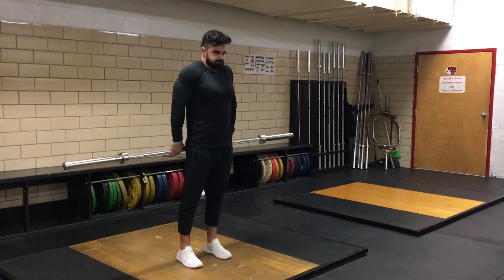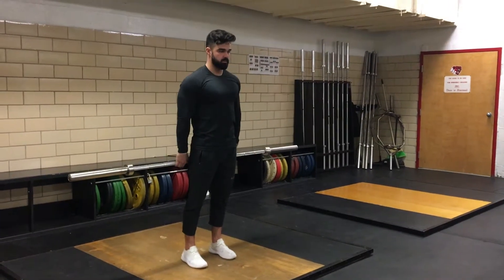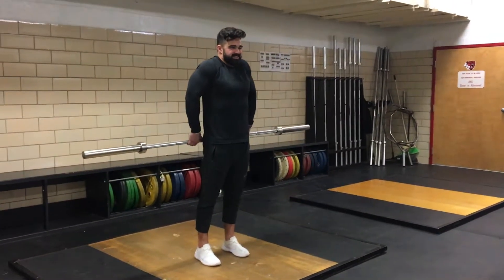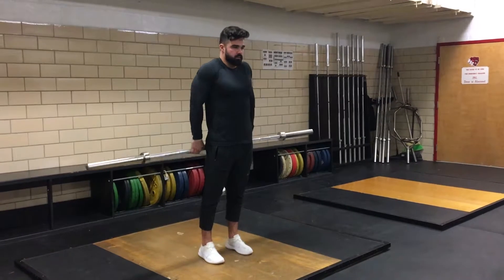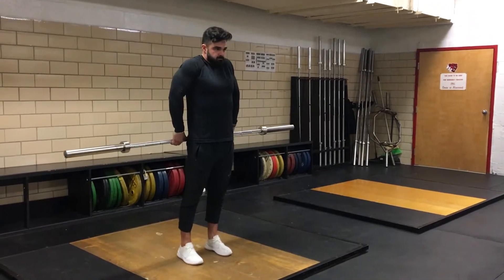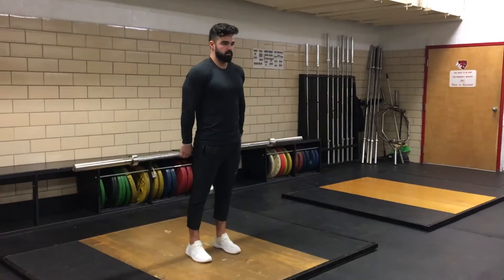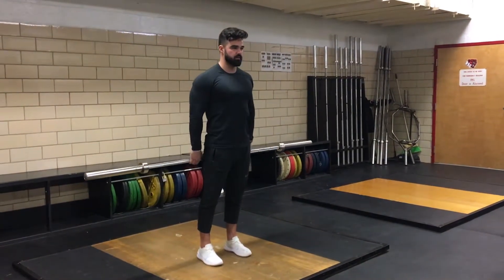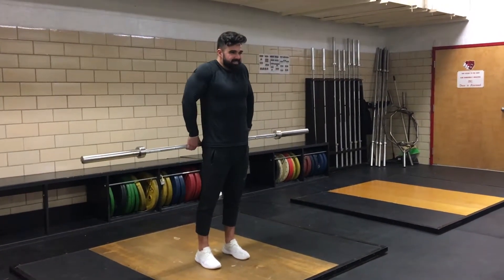Barbell shrugs Behind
Grab the barbell from behind in a closed pronated grip. Make sure to stand up straight and tighten your back. Keep your chest up and out while you perform this movement, shrug the barbell to ear level and back down to the starting position in a slow and controlled motion.